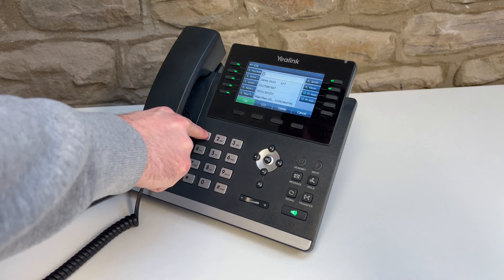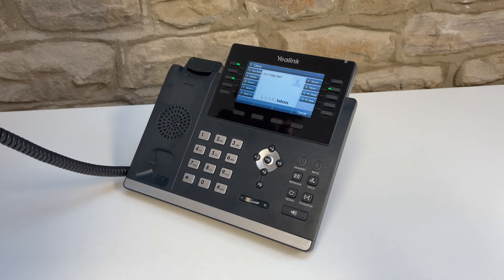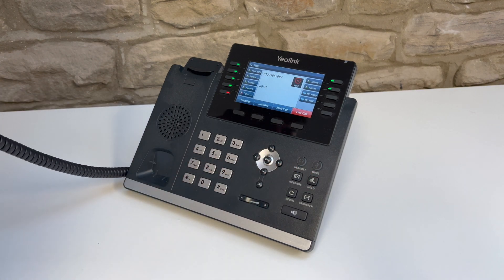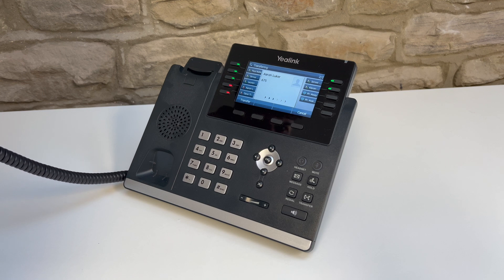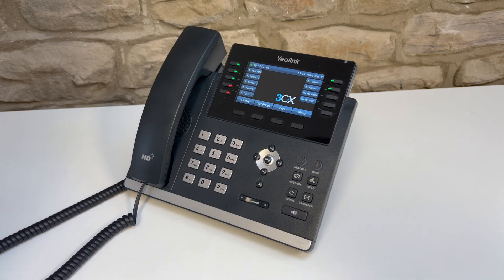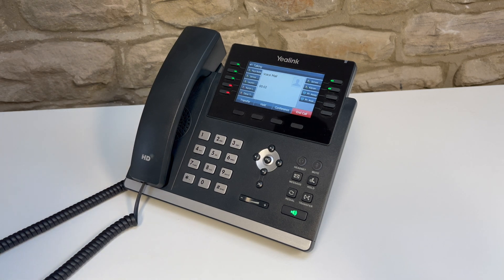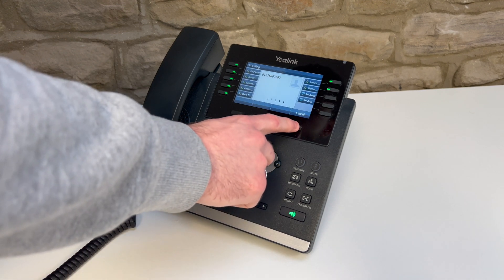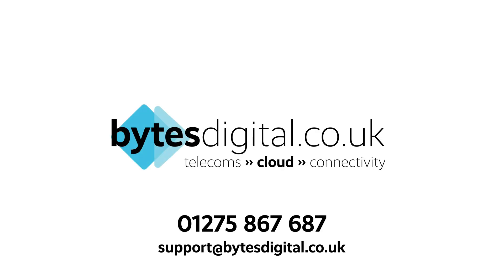How to Use Your Yealink T46 | Bytes Digital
Here is a brief overview of how to use your Yealink T46 deskphone from Bytes Digital.

Bytes Digital supply VoIP phone systems, mobiles, connectivity and cloud services to businesses in the UK. With years of experience, our team craft bespoke solutions to fit with your long term business requirements.

We also offer in-house support to ensure your telecommunications are running smoothly.